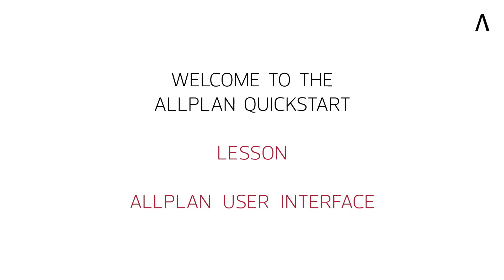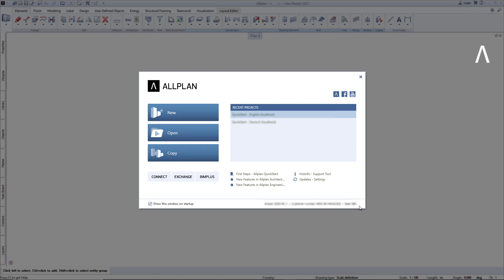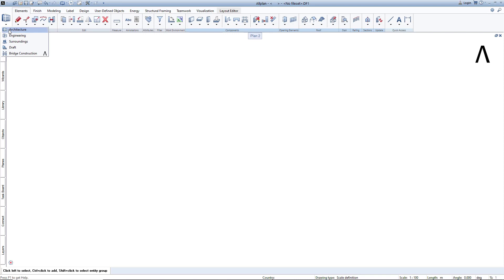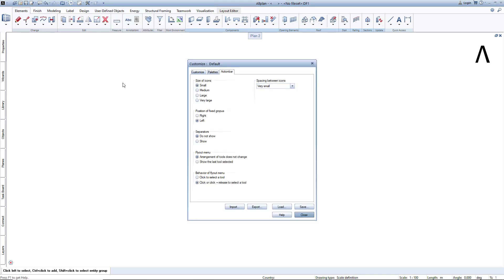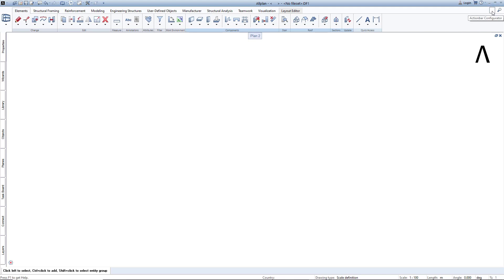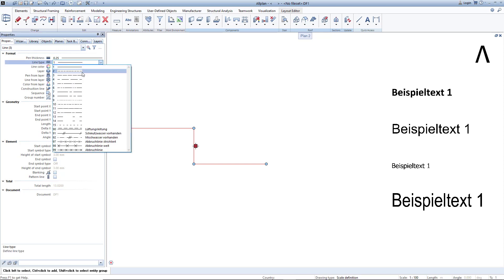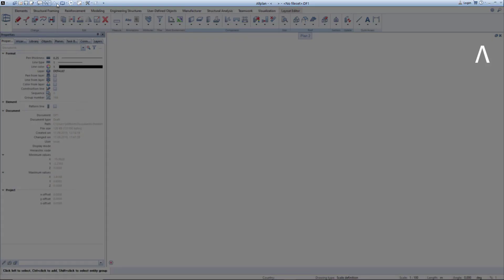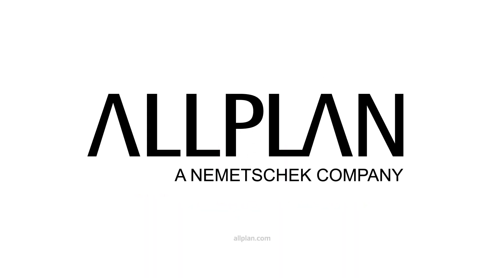Allplan 2020 - Quickstart Lesson – Interface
Contents:

- Welcome dialog
- Actionbar
- Palettes